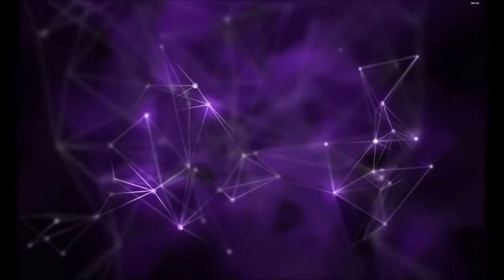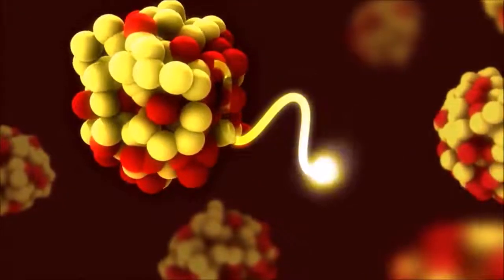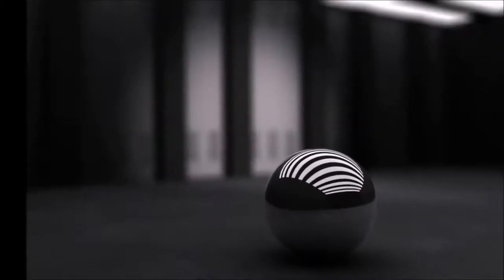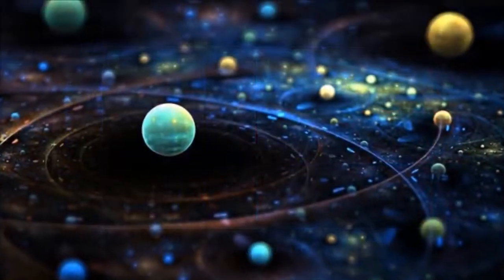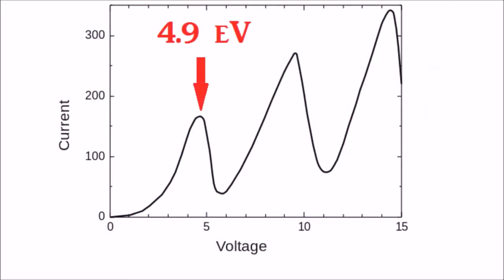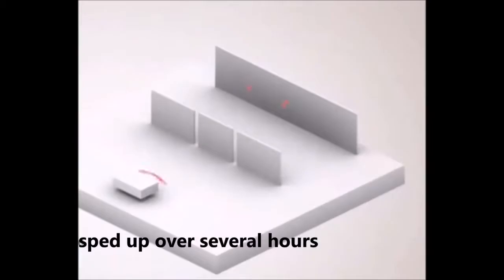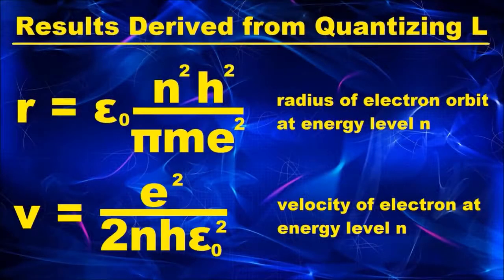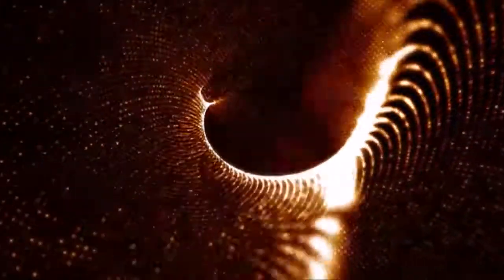Quantum Theory Made Easy 2